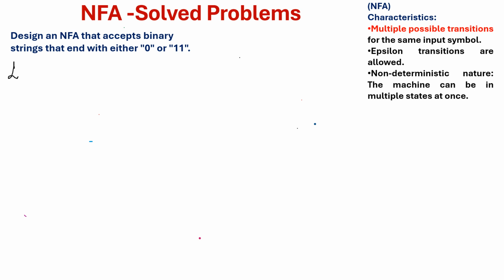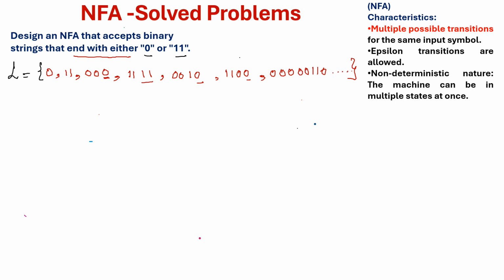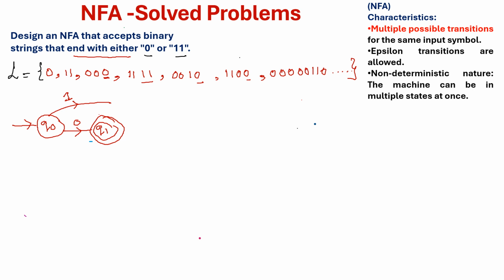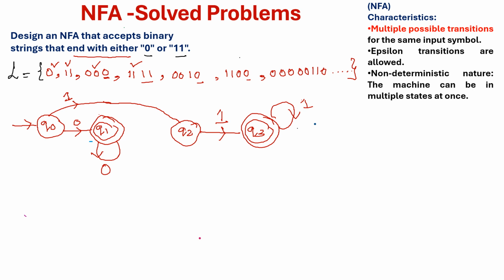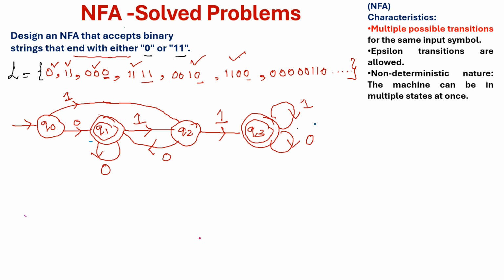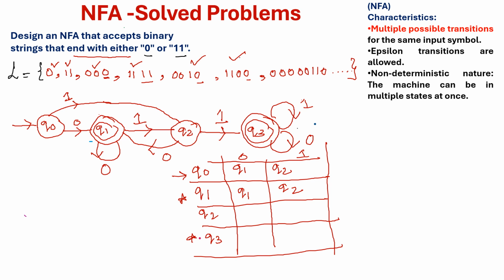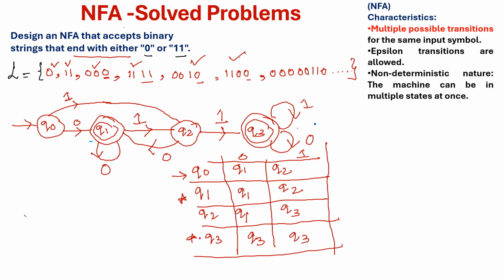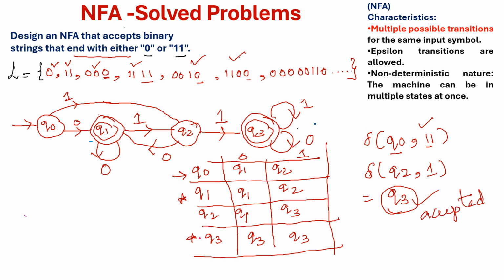17 NFA Solved Problem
Get clear view of how to design NFA for any problem